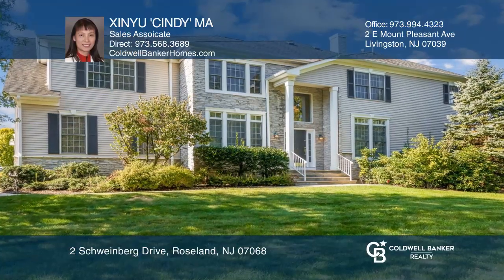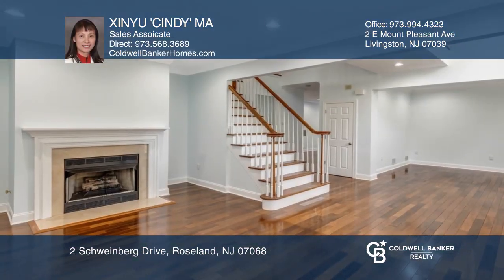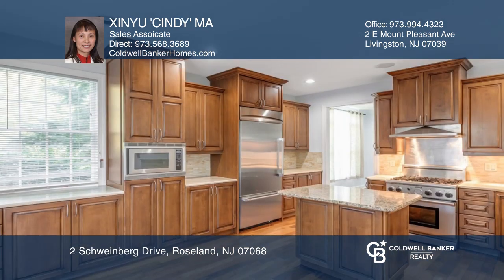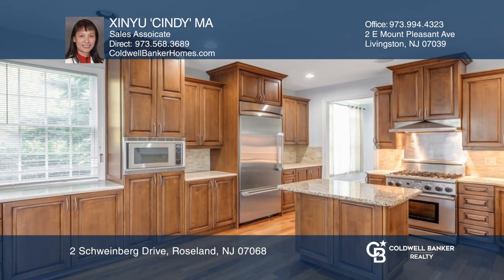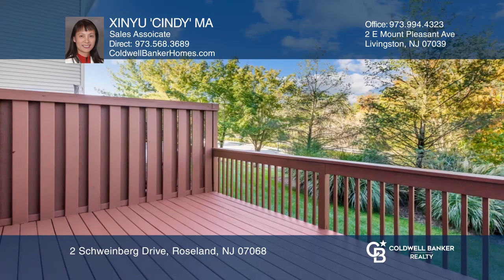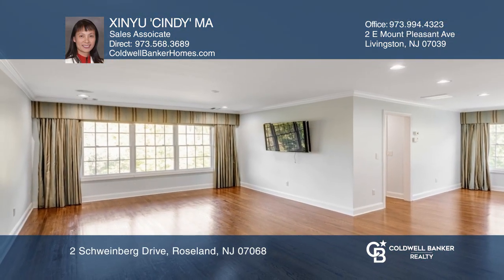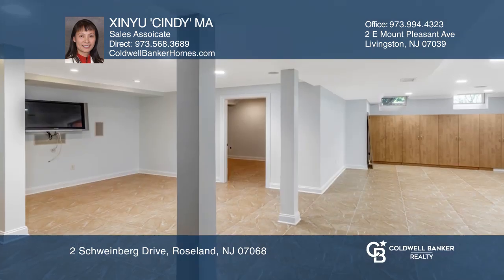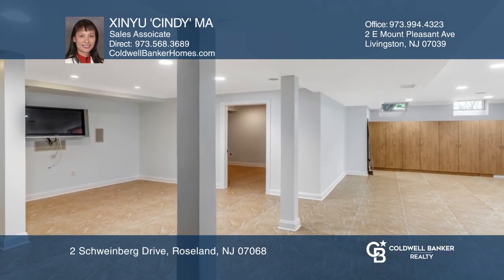2 Schweinberg Drive Roseland, NJ | ColdwellBankerHomes.com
2 Schweinberg Drive, Roseland, NJ

Welcome to this enchanting home in sought-after Roseland Green. Built in 2004 with lot of top-quality custom finishes and upgrades, the large Dogwood end-unit has three levels with open concept, first floor two-story entrance foyer open to living room with gas fireplace, bright formal dining room, g